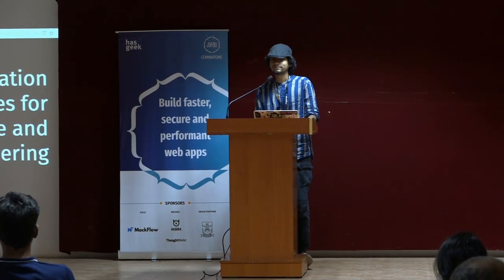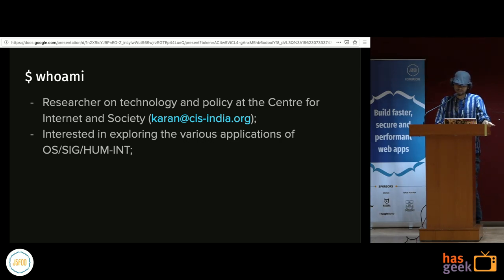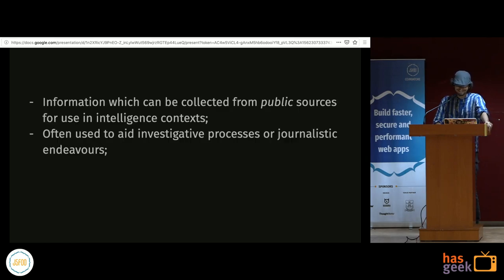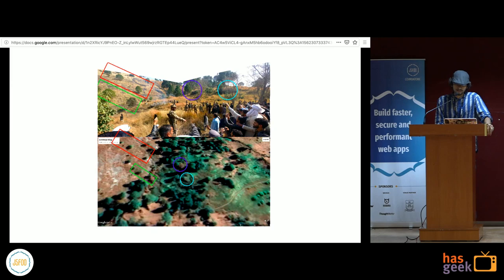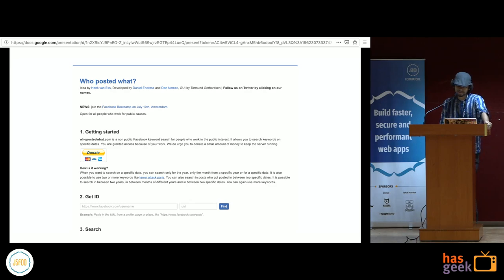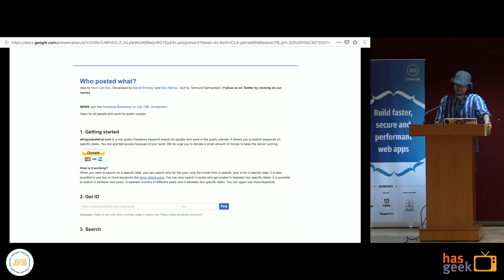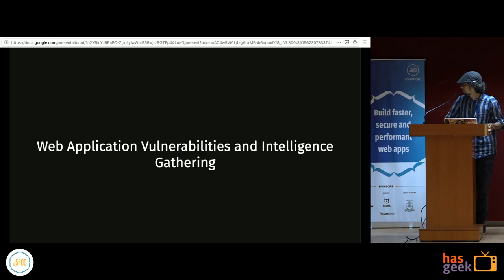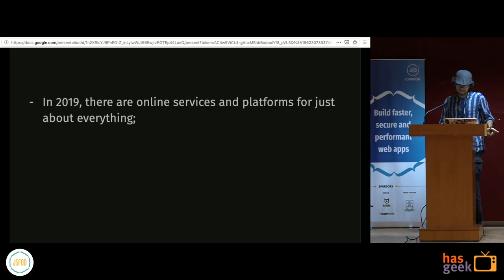Leveraging Web Application Vulnerabilities for Resourceful Intelligence Gathering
The talk seeks to provide the audience with a starting point for where and how resourceful information and intelligence can be found and collected, particularly, through discovery and exploitation of security flaws in web applications. The talk will provide real life examples of security flaws through which sensitive information could have been disclosed, and how at times - owing largely to the interconnected nature of such information - it could be pieced together with other data to glean useful intelligence about a particular individual or group. Lastly, the talk will touch upon how developers can avoid baking these issues into their services and applications, while also discussing protective operational security measures that end-users can adopt as a best practice.

Talk overview:

Introduction:

Intelligence and Investigations
Case Studies
Web Application Vulnerabilities and Intelligence Gathering
Scoping and Execution:

Targeting Techniques
Types of Prevalent Flaws
Attacking Techniques
Slides with Examples
Defense:

Best Practices for Developers
Operational Security for Users